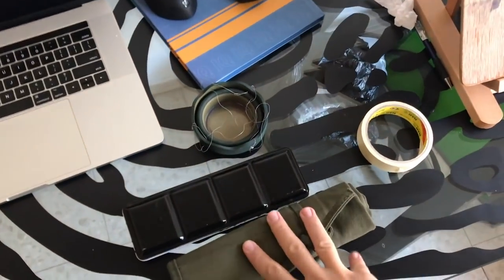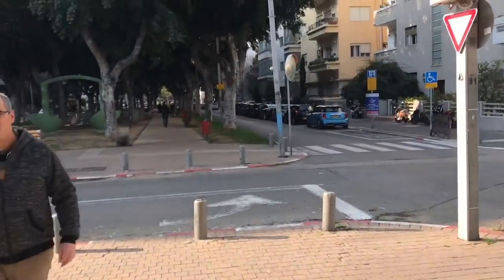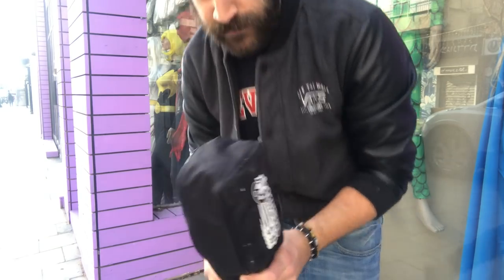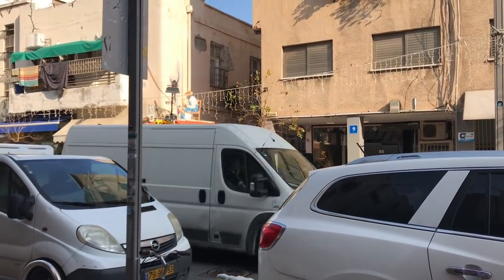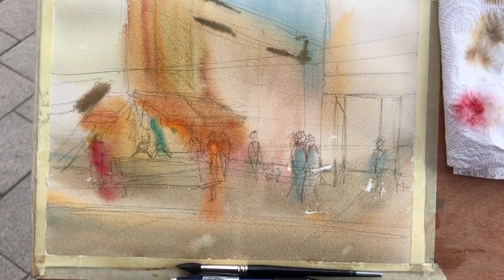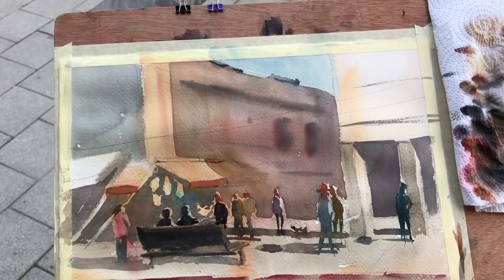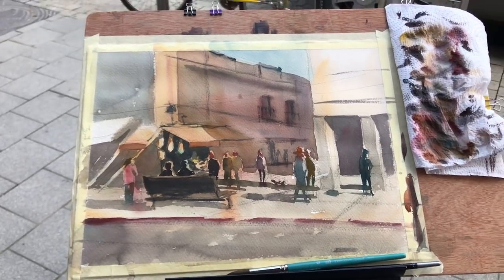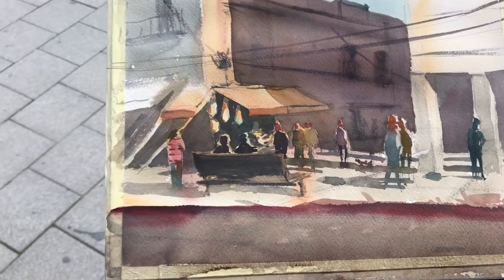Creepy Doll Staring While I Paint & Plein-Air Watercolor Easel!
And today I'm finally on an art adventure outside!

Thought I'd show you some of Tel-Aviv, and we'll do some plein-air painting.

Found this cool juice place, loved the way the light influenced the look of the awning.

As always, a lot of improvement required, but that's part of painting outside, in the best and greatest studio (;

🎨 TIME-STAMPS 🎨

00:20 - Intro & Tools
03:28 - Going Outside
06:31 - Found a Juice Place
07:02 - MY EASEL
11:02 - Prep Sketches
11:49 - Drawing
13:45 - Painting
22:34 - Final Result & Conclusion

🎨 WHERE TO GET EASEL  🎨

🎨 CONCLUSION  🎨

And I'll talk to you again really soon.

- Liron

*** MUSIC CREDITS ***